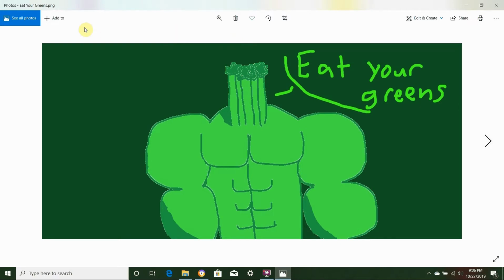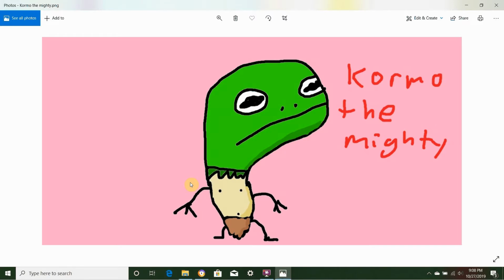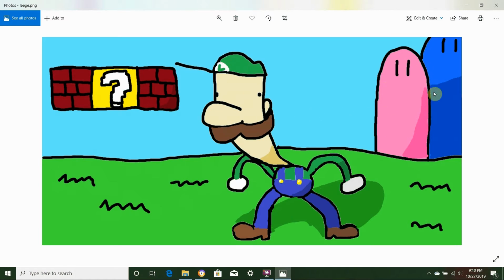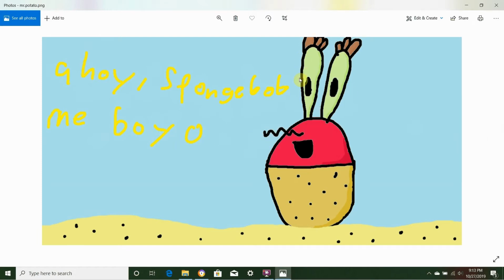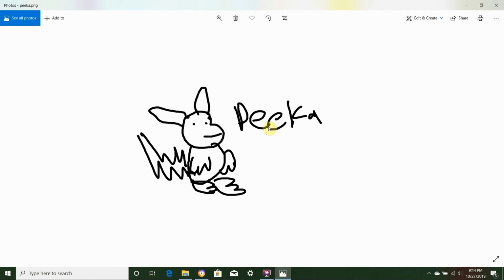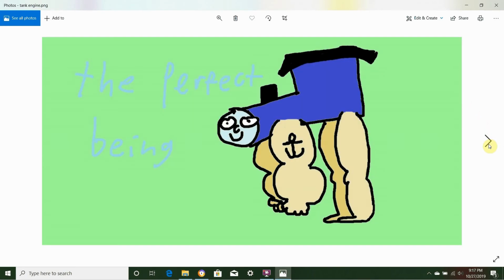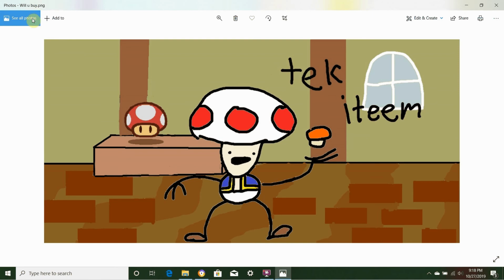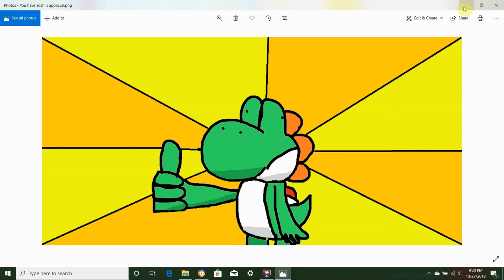My drawings on MS Paint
I draw.
I wanted to share my draw.